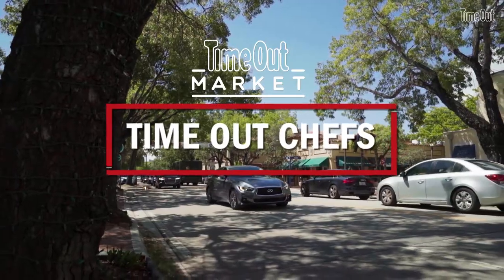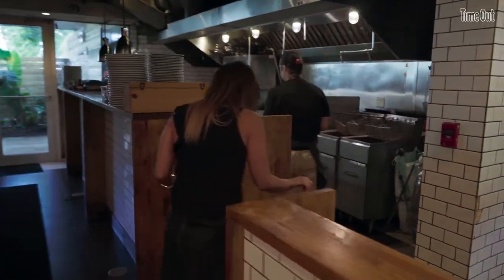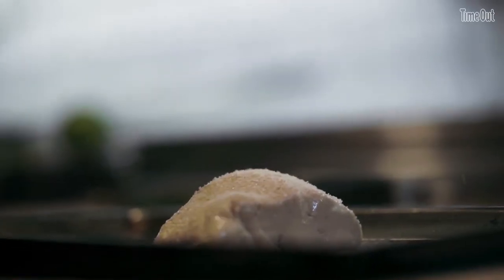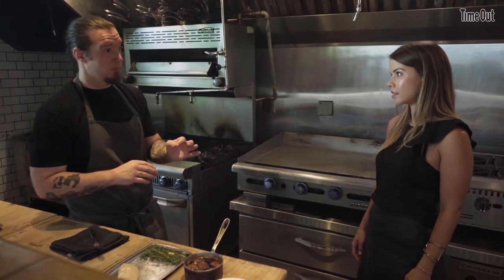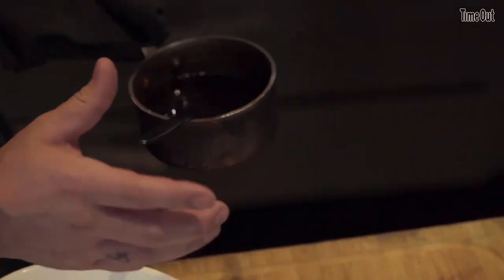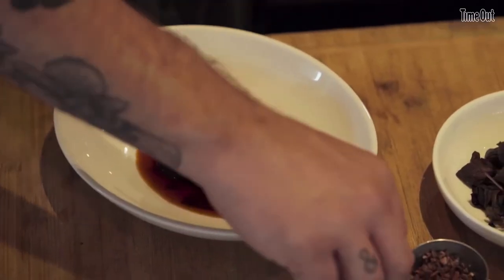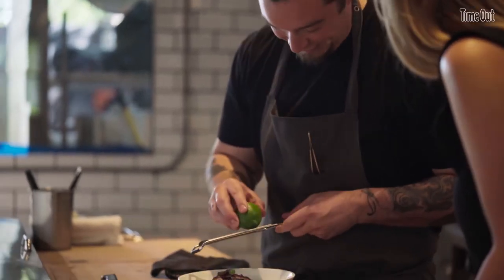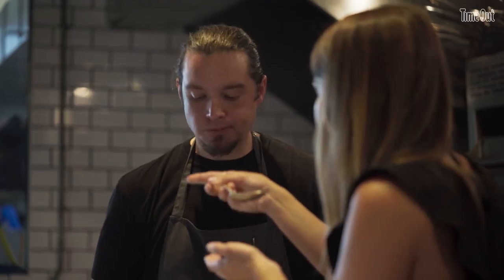Time Out Chefs: Michael Beltran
Chef Michael Beltran teaches us how to make the perfect foie gras. The secret to making sure it's evenly cooked? Scoring it before placing it in the pan.